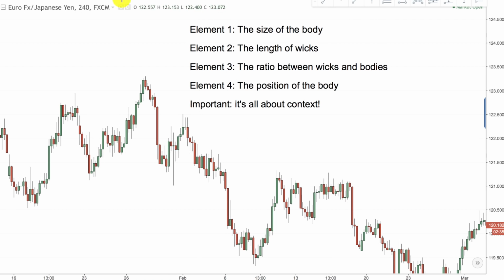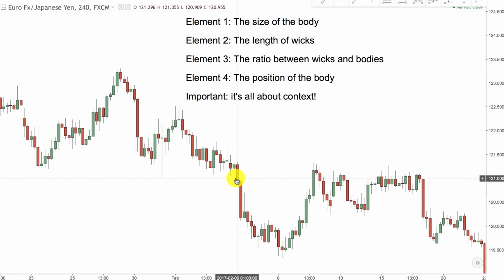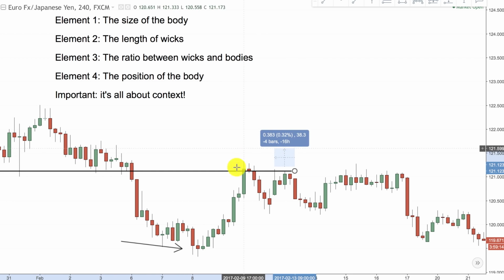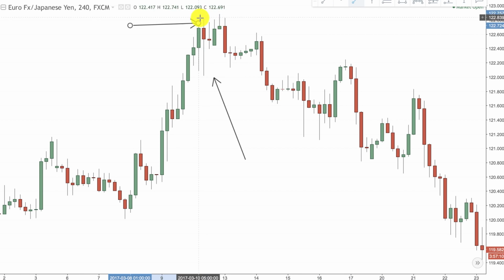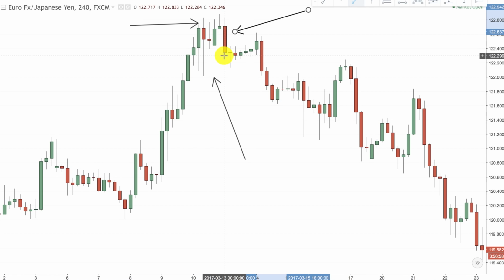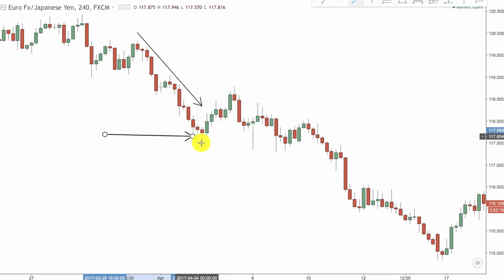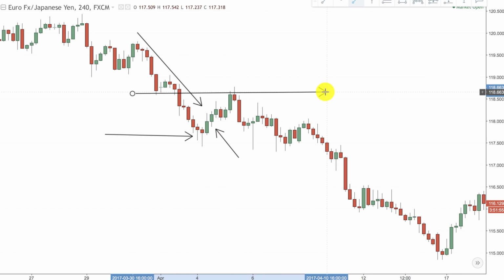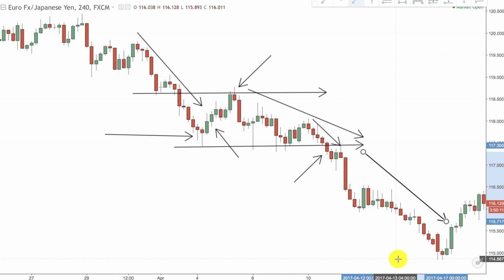How To Trade Candlesticks - The 4 Elements Of A Candlestick